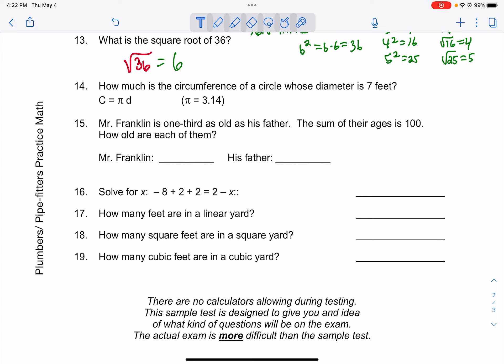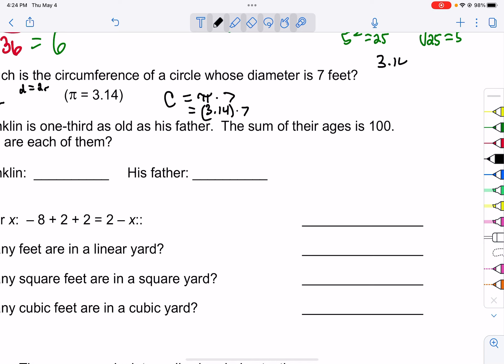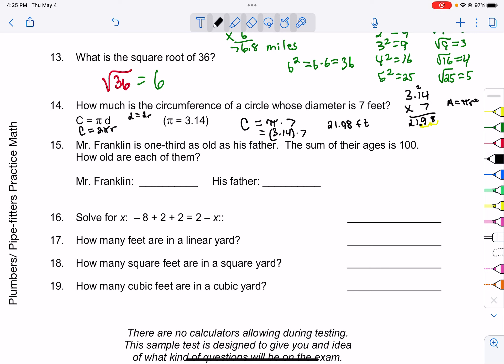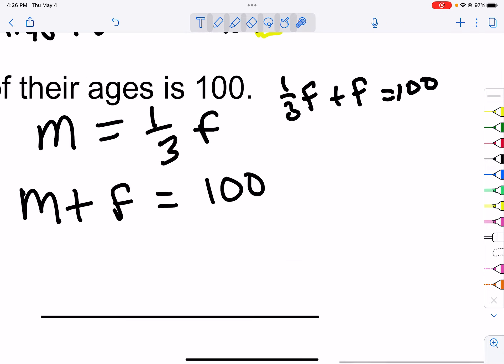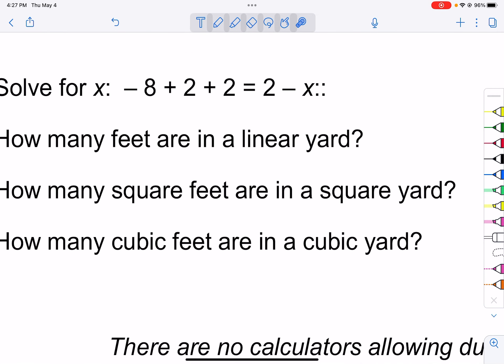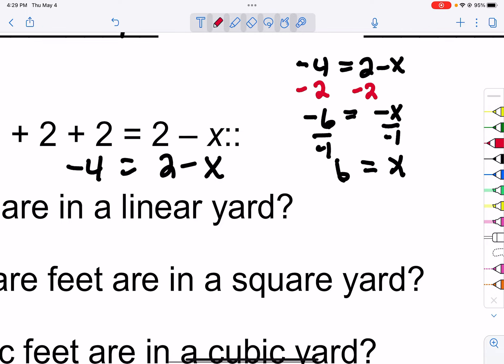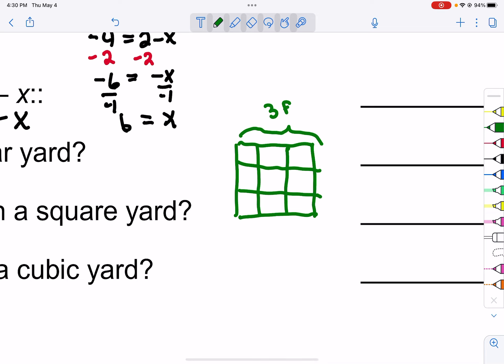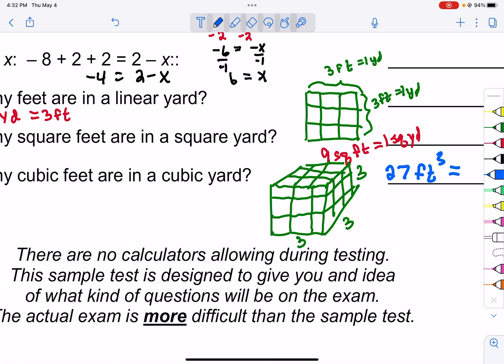Pass the Pipe Fitters/ Plumbers Math Apitude/ Apprenticeship Test Part 4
Pass the Pipe Fitters/ Plumbers Math Apitude/ Apprenticeship Test
Some algebra and geometry in this one